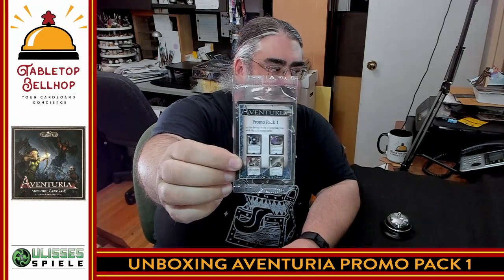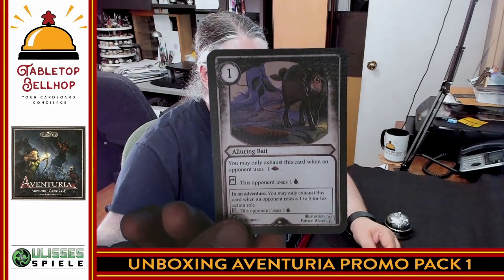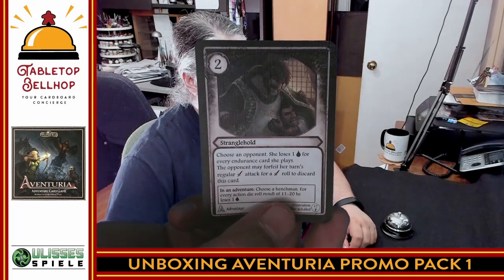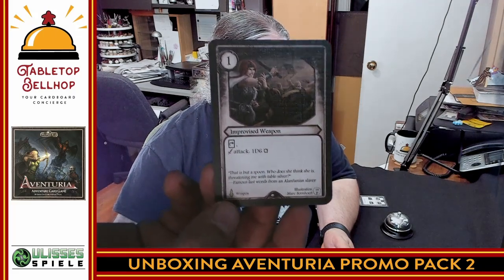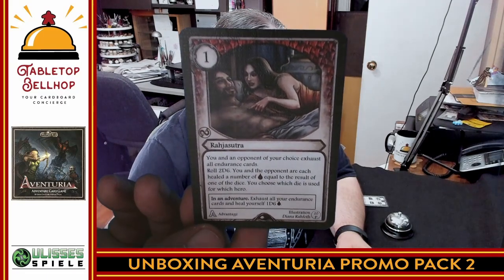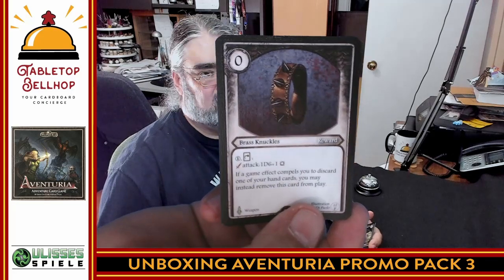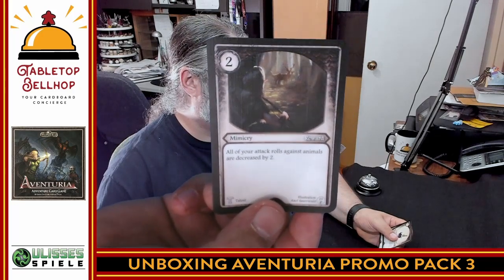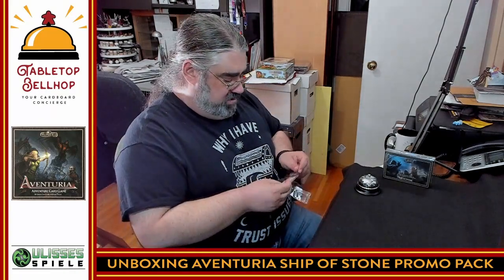Unboxing four Aventuria Promo Packs, Small card packs for the Aventuria Adventure Card Game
A look at the cards you get in the first four Aventuria promo packs, Promo Pack 1, Promo Pack 2, Promo Pack 3 and the Ship of Stone Promo Pack. Each pack contains four new cards for Aventuria. These packs contain cards for playing both competitive duels or cooperative adventures. They include equipment, talents, a very cool Henchman card, new reward cards, and some gender-swapped hero cards.

00:00 OPENING PROMO PACK 1
04:53 OPENING PROMO PACK 2
08:06 OPENING PROMO PACK 3
11:38 OPENING SHIP OF STONE PROMO PACK
13:59 CLOSING